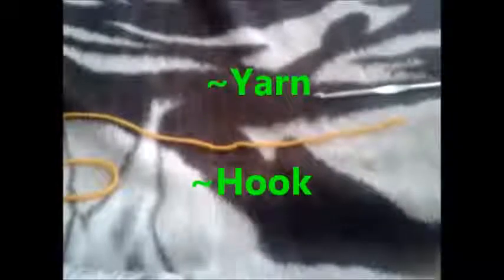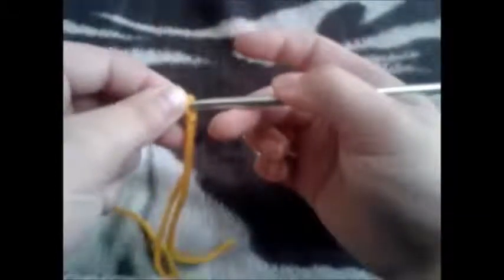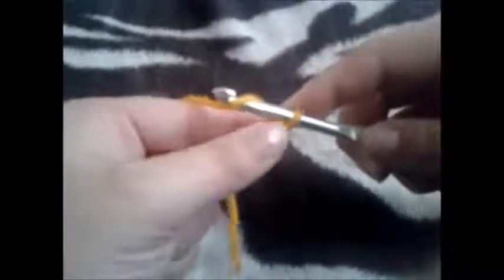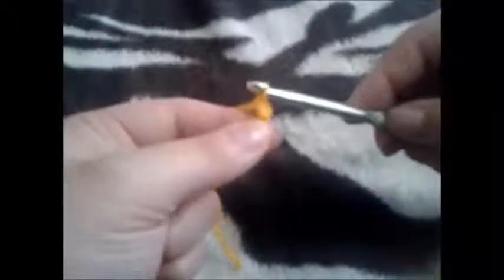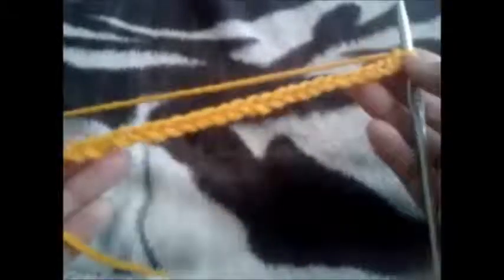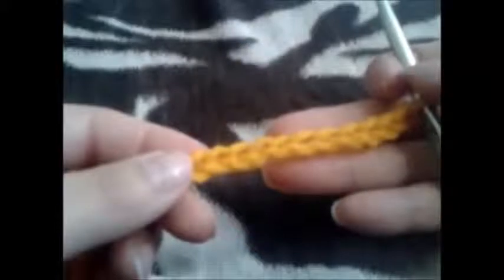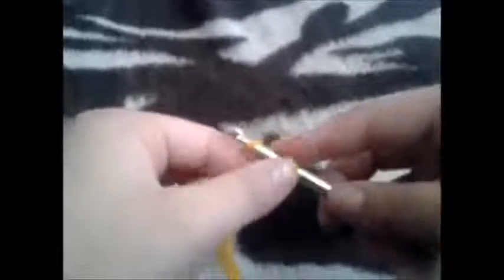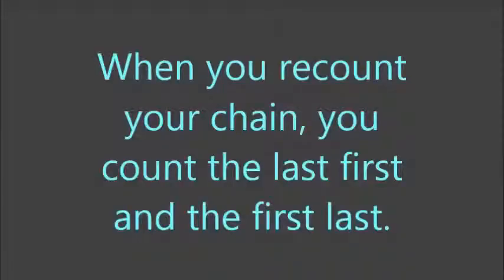Crochet Crash Course: Chaining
in this short video i explain (or try to anyway) how to make a chain or foundation for any crochet project.

New videos Saturday, Monday, and Thursday